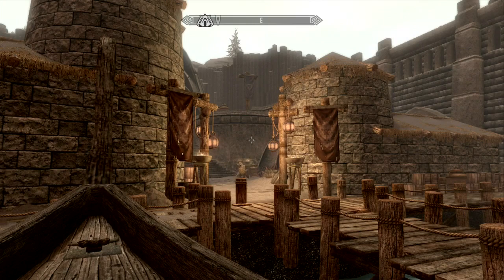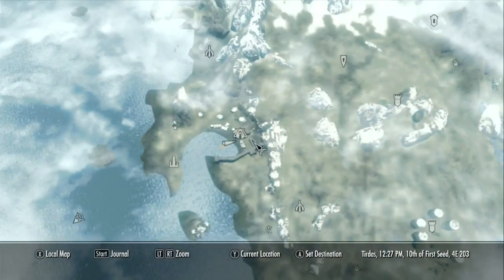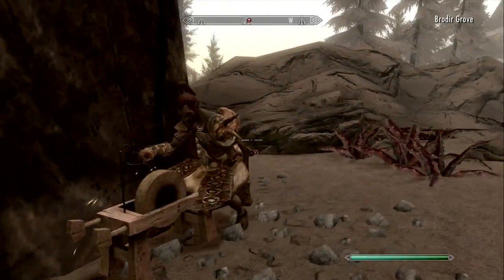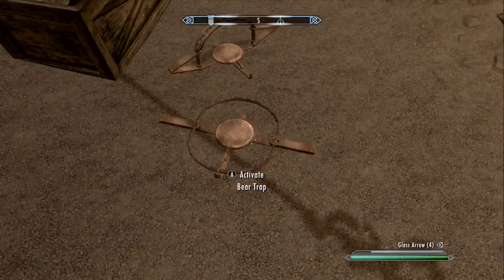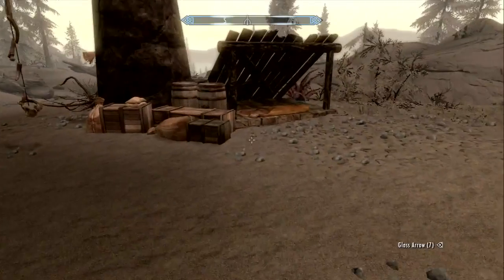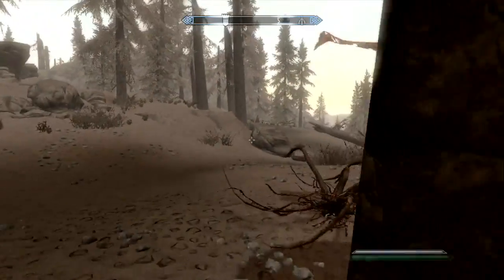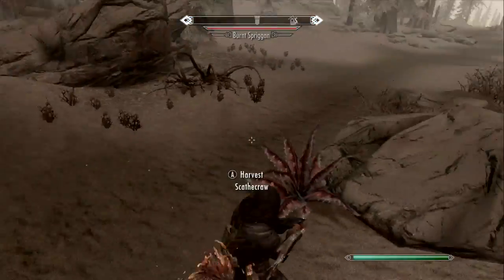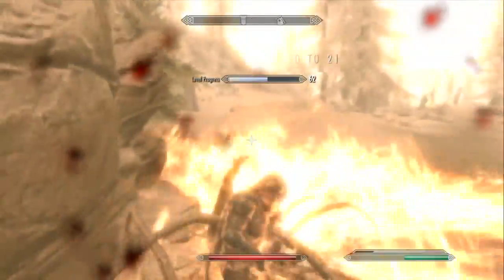Skyrim Dragonborn DLC - UNIQUE WEAPON - STORMFANG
A unique weapon in the Dragonborn DLC for Skyrim, Stormfang. In this video I show you how to acquire Stormfang, a unique 2-handed greatsword in the Dragonborn DLC for Skyrim.

Skyrim Gameplay
Skyrim Lets Play
Skyrim Let's Play
Skyrim Walkthrough
Skyrim Guide
Skyrim Review
Skyrim Commentary
Skyrim Easter Egg
Skyrim Easter Eggs
Skyrim Achievement Guide
Skyrim Trophy Guide
Skyrim PC
Skyrim Playstation 3
Skyrim Xbox 360
Skyrim PS3
Skyrim Steam

The Elder Scrolls V: Skyrim is an action role-playing open world video game developed by Bethesda Game Studios and published by Bethesda Softworks. It is the fifth installment in The Elder Scrolls action role-playing video game series, following The Elder Scrolls IV: Oblivion. Skyrim was released on November 11, 2011, for Microsoft Windows, PlayStation 3 and Xbox 360.
Skyrim's main story revolves around the player character's efforts to defeat Alduin, a Dragon who is prophesied to destroy the world. Set two hundred years after Oblivion, the game takes place in the fictional province of Skyrim, upon the continent of Tamriel, and the planet of Nirn. The open world gameplay of The Elder Scrolls series returns in Skyrim; the player can explore the land at will and ignore or postpone the main quest indefinitely. Skyrim was a critical and commercial success, shipping over 7 million copies to retailers within the first week of release.